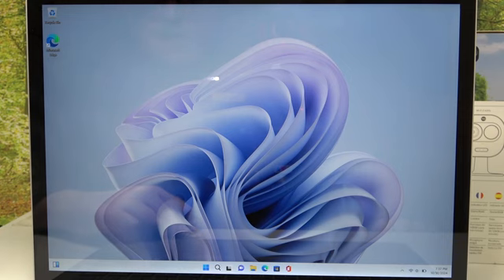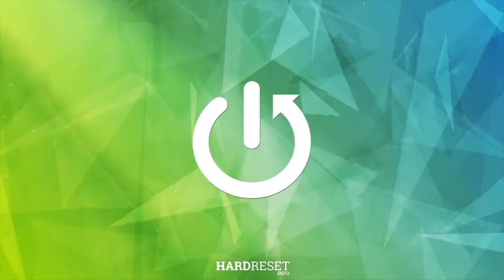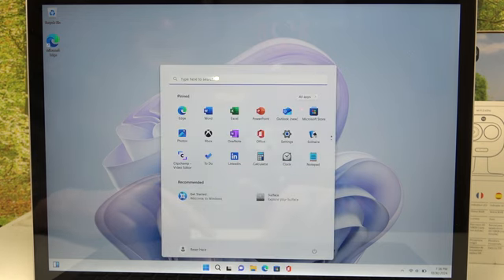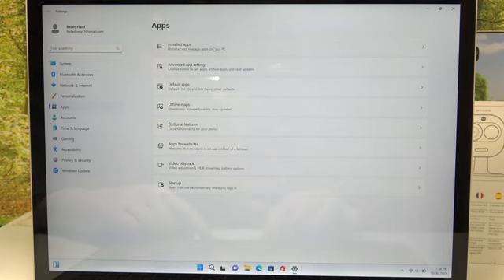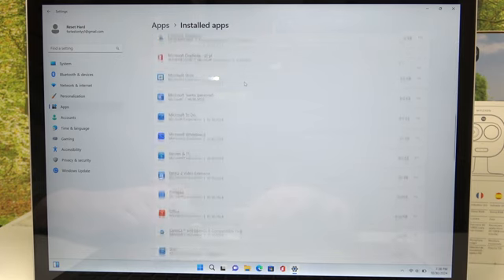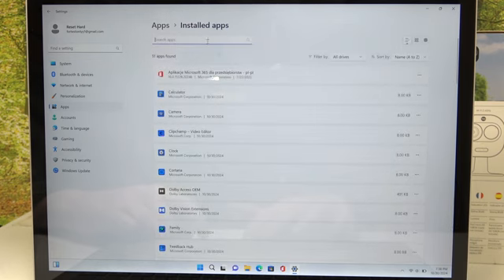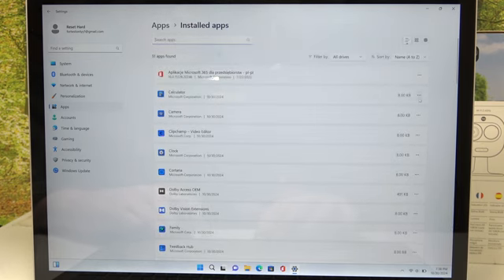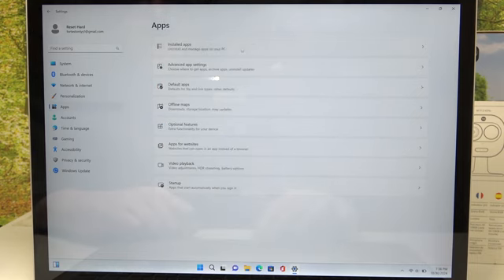Microsoft Surface 5: How to Uninstall Apps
Free up space and keep your Microsoft Surface 5 running smoothly by learning how to uninstall apps you no longer need. This tutorial will show you the simple steps to remove apps from your device, helping you to manage your software efficiently.

How do I find the apps I want to uninstall on my Microsoft Surface 5?
What are the steps to remove an app from the Surface 5?
Are there any precautions I should take before uninstalling an app?
How can I ensure all app data is removed during the uninstallation?